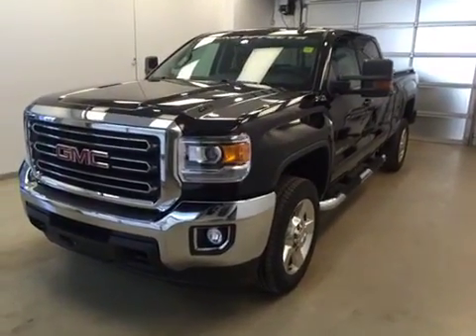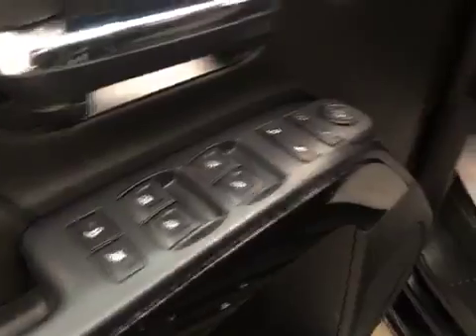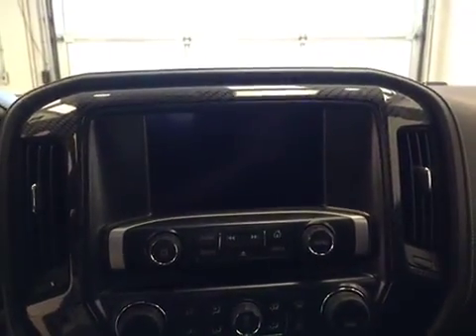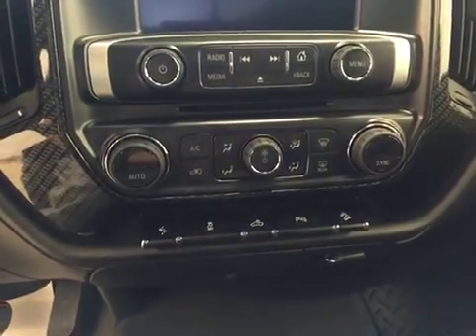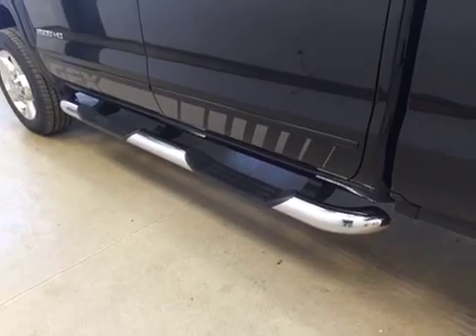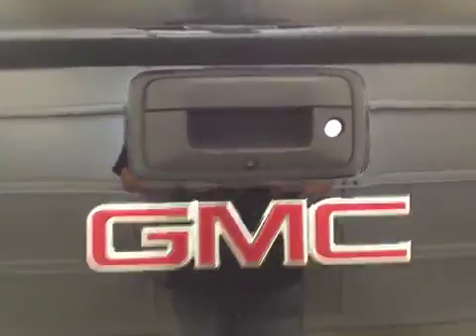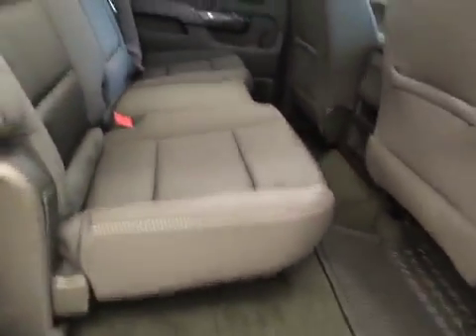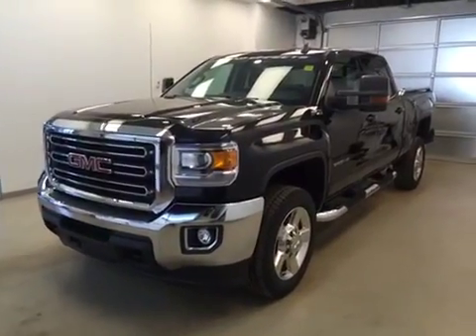New 2016 GMC Sierra 2500HD 4WD Crew Cab 167.7" SLE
This is a 2016 GMC Sierra 2500HD 4WD Crew Cab 167.7&quot; SLE with 6-Speed A/T transmission Black[GBA,Onyx Black] color and Jet Black interior color.  This video is recorded and uploaded by cDemo Mobile Inspector